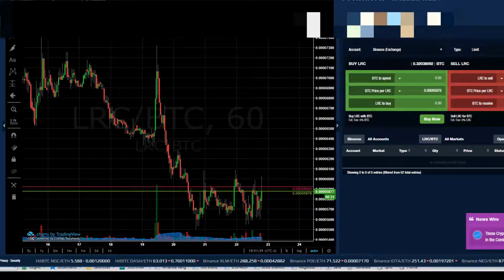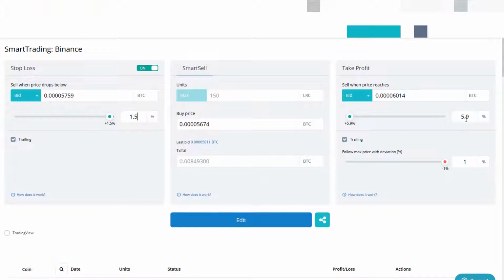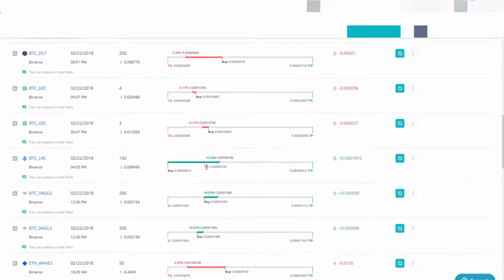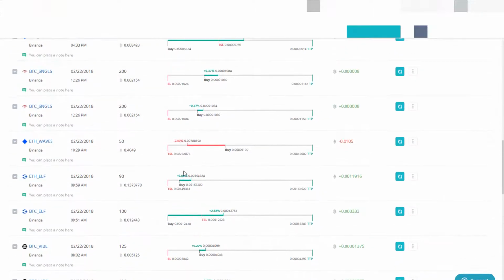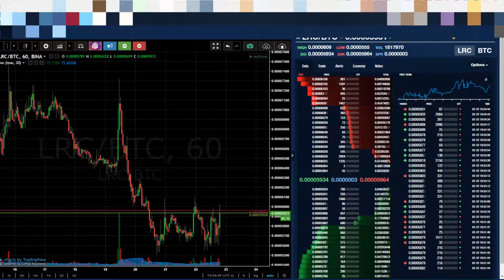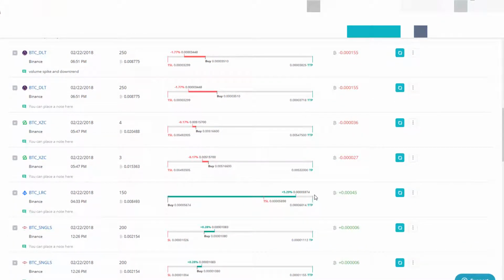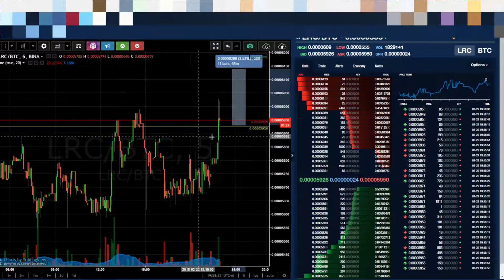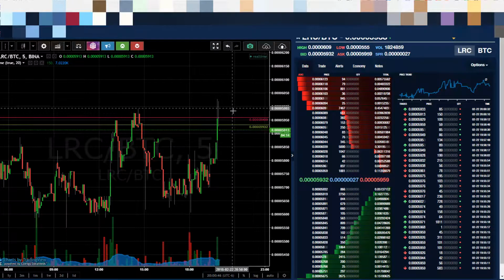Updating Your Trailing Stop Loss on Binance to Protect Profits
In this video I cover using this tool to update your Binance trailing stop loss to lock in profits. This is something you might want to do if your original stop loss on Binance is a little low compared to what you see in the market. It's also a good practice if you want to lock in a little more on the upside instead of keeping your original downside SL.

This document and everything I say about trading, cryptocurrencies, money, life or anything in general should not be taken as financial advice.
I’m simply stating opinions. I am not giving financial advice, trade advice, or any financial advice in any way whatsoever.
Everything I write or state is an opinion. I AM NOT A FINANCIAL ADVISOR.